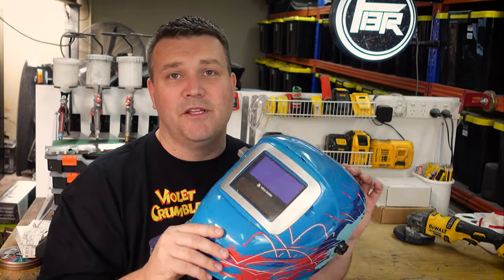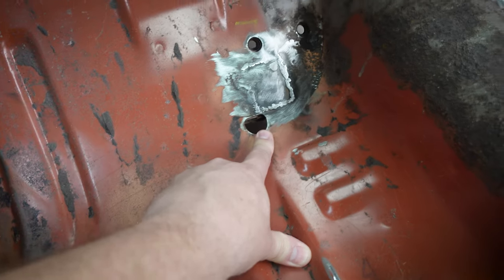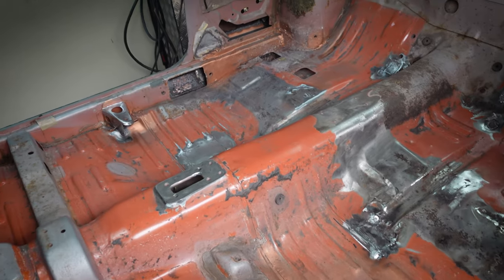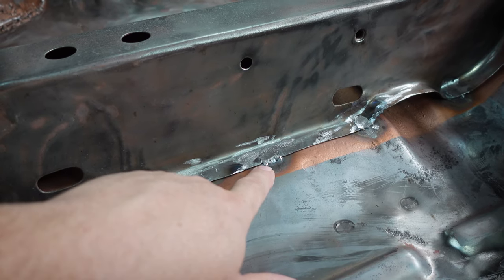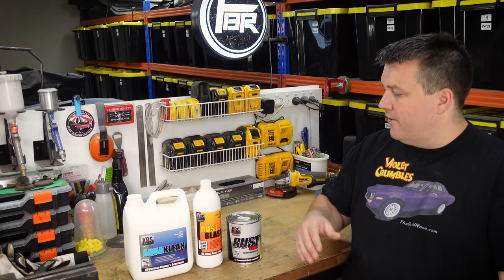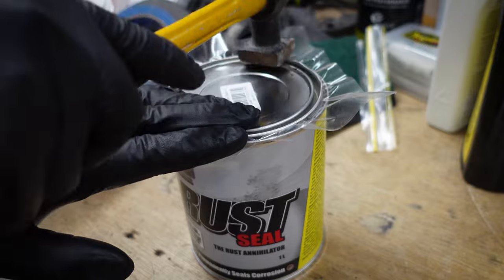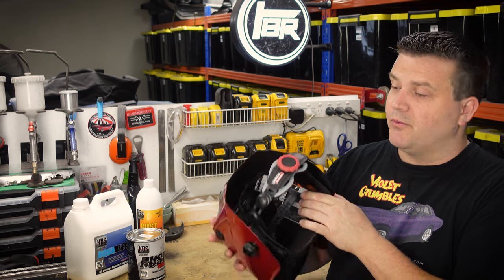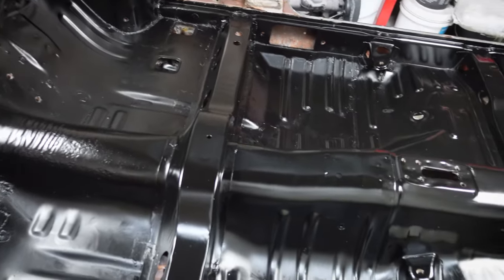Fixing the Rusty Floorpan - RA23 Toyota Celica Restomod (Part 30)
TBR - Ep. 037 - Paint It Black (Violet Crumbles - Part 30)

Finally we get the interior cabin space on Violet Crumbles painted! It takes a bunch of rust and structural repairs, a tonne of grinding and stripping and then a full on process to ensure the correct application of some KBS Rust Seal (like POR15).

Music in this episode:

Johny Grimes (feat. Dylan Burgos) - Double Vision